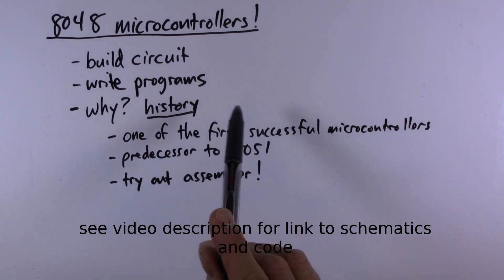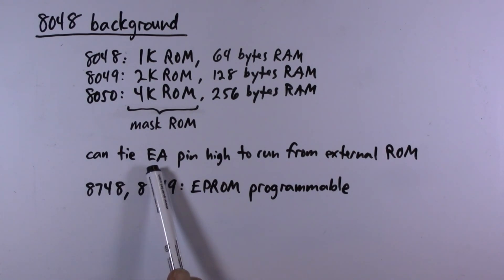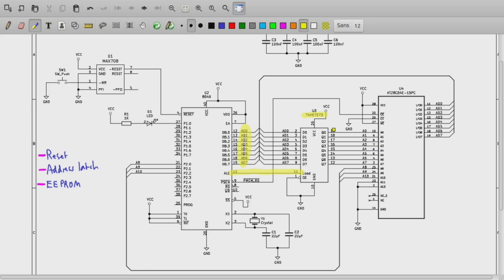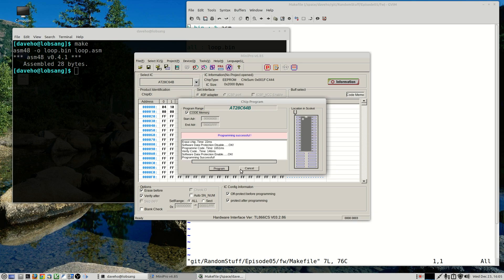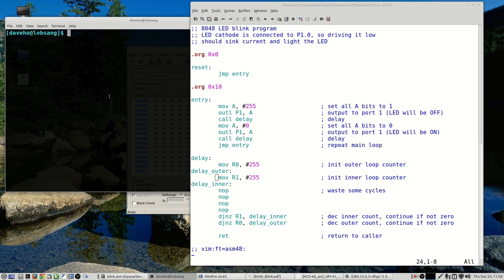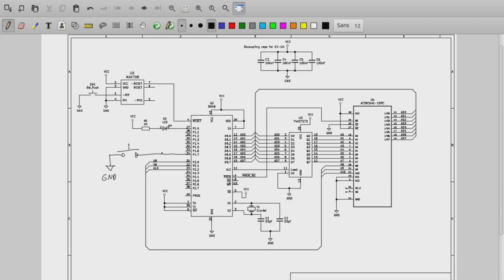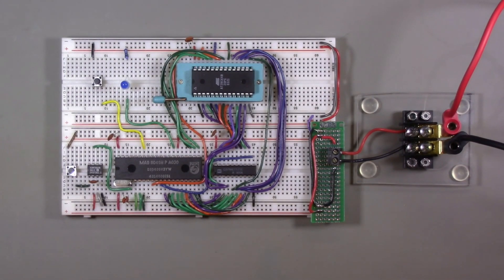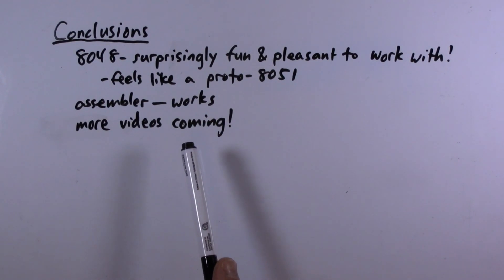Random Stuff, Episode 5: 8048 microcontroller experiments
In this episode we experiment with the venerable Intel 8048 microcontroller, which proves to be surprisingly easy and fun to work with.

2020 has been a crazy year.  I hope all of you are safe.  Here's looking towards a more normal 2021.